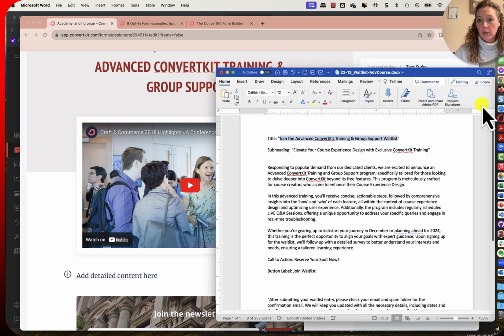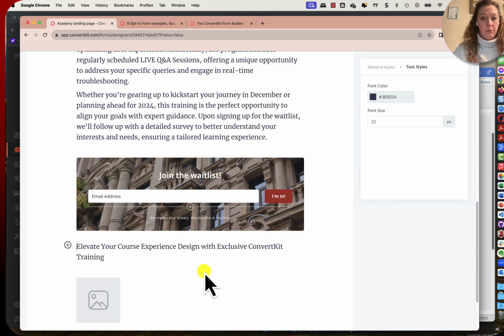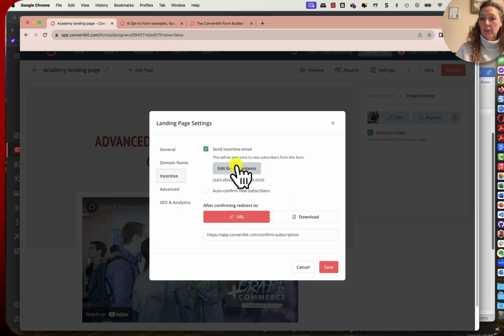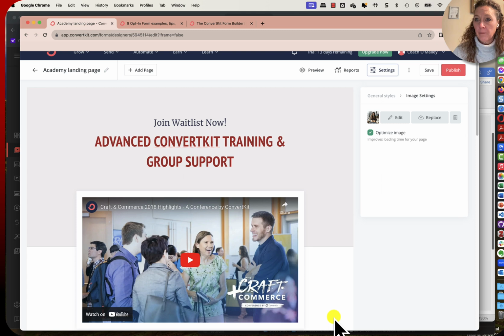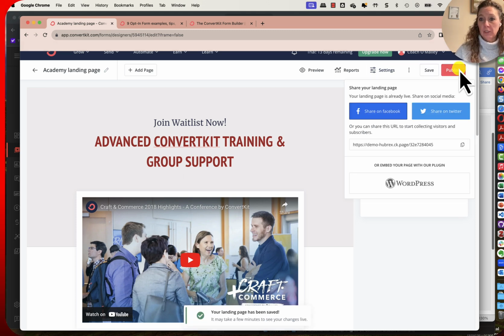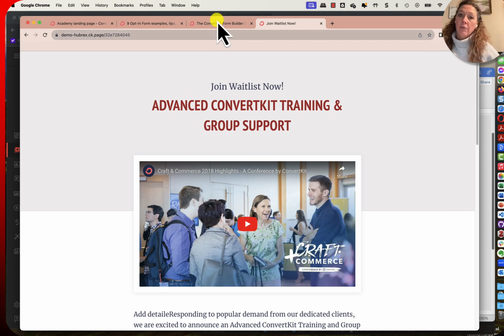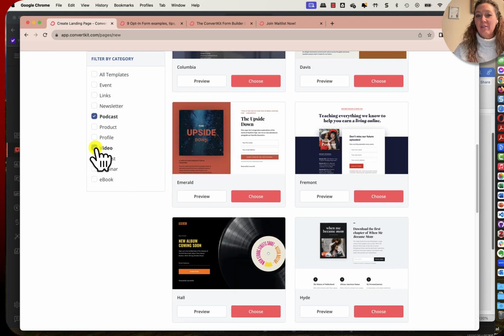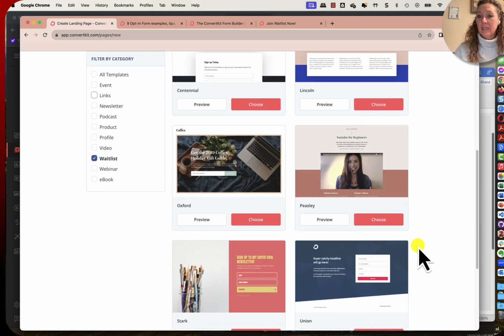ConvertKit 05 Quick Start to ConvertKit: Building Your First Landing Page with Templates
Embark on a seamless journey into the world of ConvertKit with our latest video, 'Quick Start to ConvertKit: Building Your First Landing Page with Templates'. This beginner-friendly guide is an integral part of our series aimed at helping coaches and course creators effortlessly navigate ConvertKit's features.

In this quick and straightforward tutorial, we take you through the process of creating a landing page using one of ConvertKit's many versatile templates. We provide a peek into the array of templates available, helping you find the perfect fit for your unique course needs.

As a special bonus, 'Coach O'Malley' joins us to offer his expert insights and support, enhancing your 'Getting Started with ConvertKit' journey. His presence adds an extra layer of guidance and encouragement, ensuring you're well-equipped to craft a landing page that resonates with your audience.  Hehe!

Whether you're setting up a landing page for the first time or seeking to refine your approach, this video is your go-to resource for a quick and effective setup. Join us in unlocking the potential of ConvertKit, making your course creation and communication process as smooth as possible.

Ready to elevate your email marketing with ConvertKit? Get started today using my exclusive referral